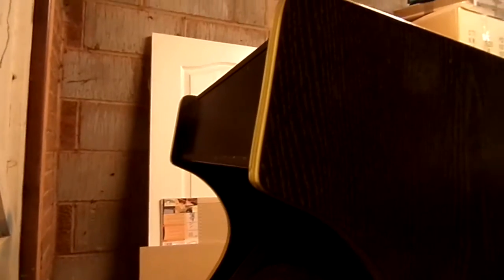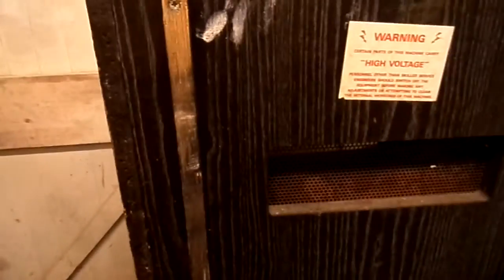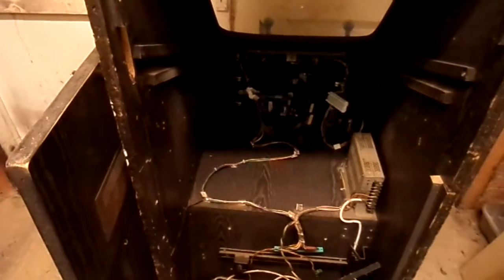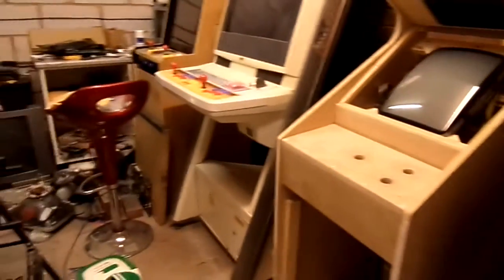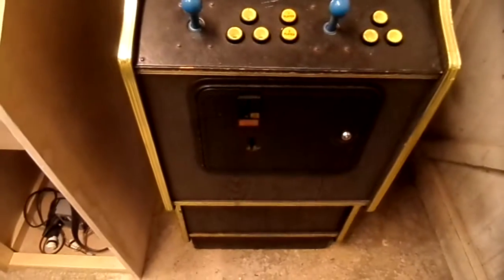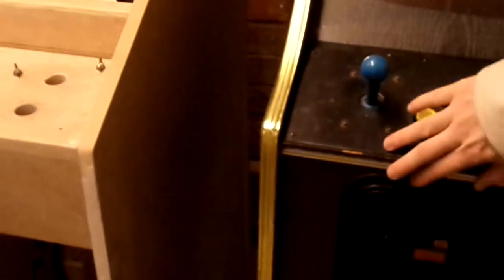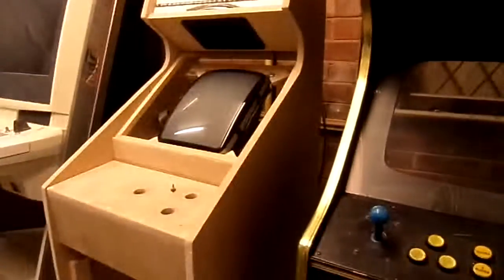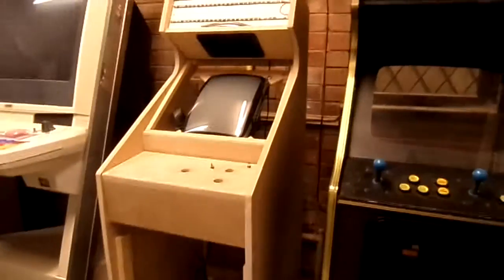New Arcade arrival. Cabaret Cabinet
Picked up a small generic jamma cabaret cab recently for an ok price.
Not sure what I am going to do with it yet though.

New Pac-Man video will be coming in the next couple of days!